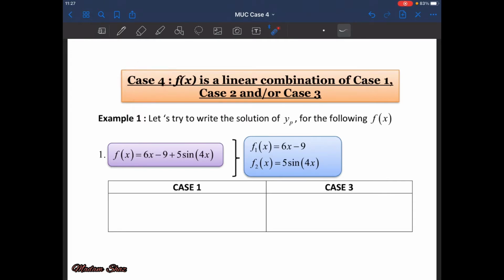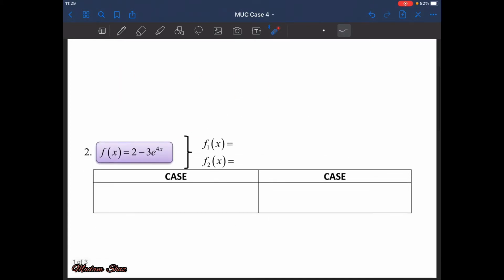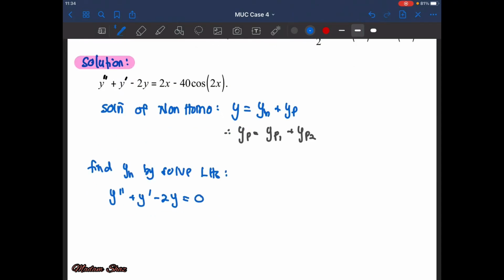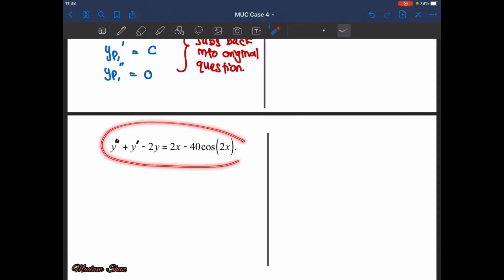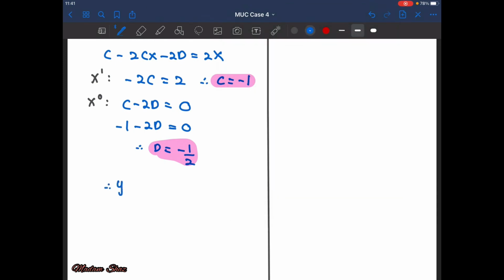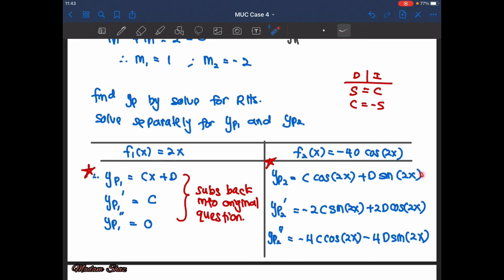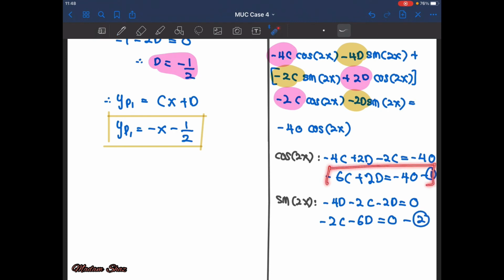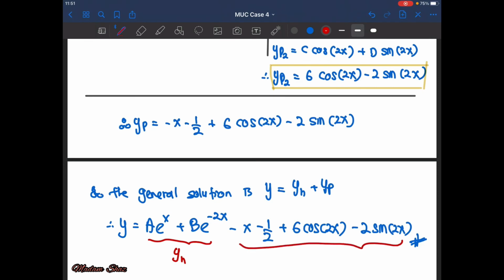Method of Undetrmined Coefficient - Case 4